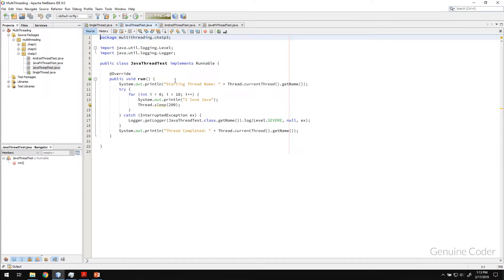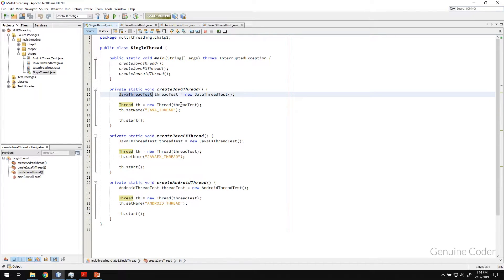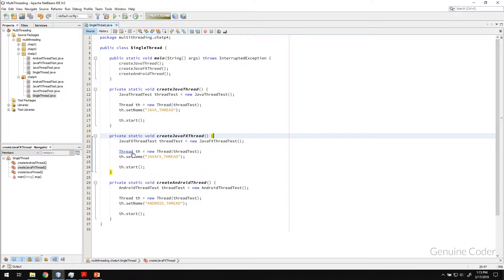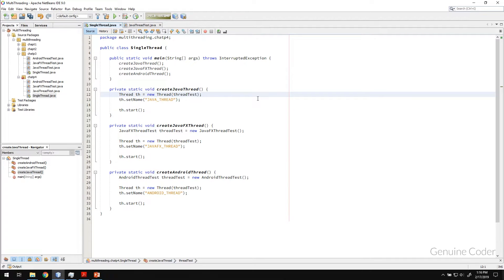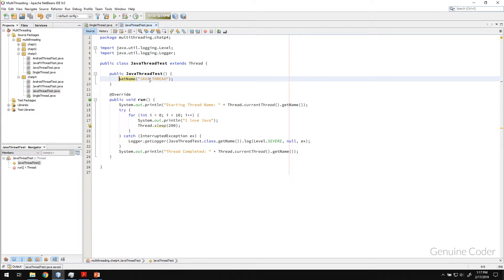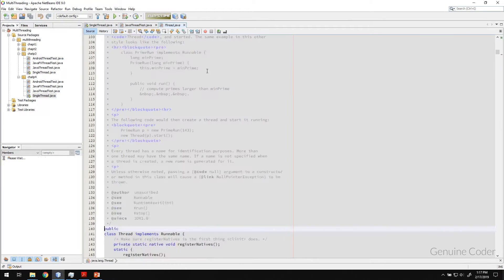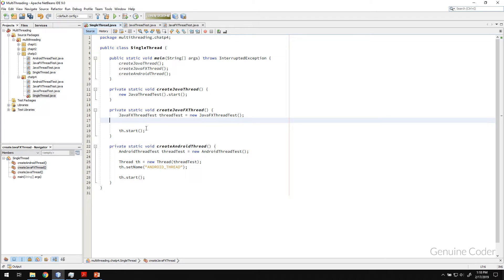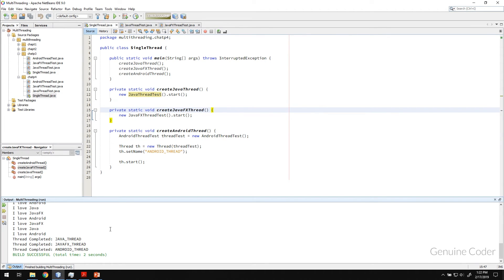Java Multithreading Tutorial for Beginners #4: Creating new thread by extending Thread class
In this chapter, we will learn to create new threads using java.lang.Thread. In order to execute a class using separate thread, you will have to extend it either extend with Thread or implement with Runnable interface.

In this example, we will extend our class with java.lang.Thread.